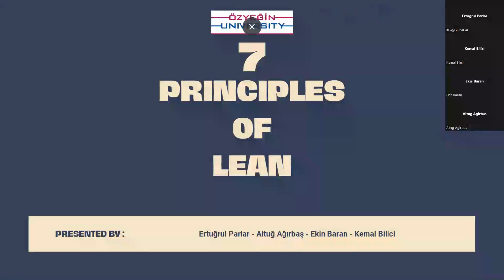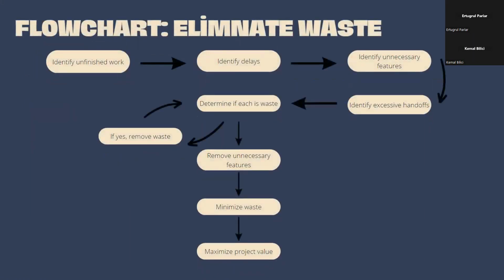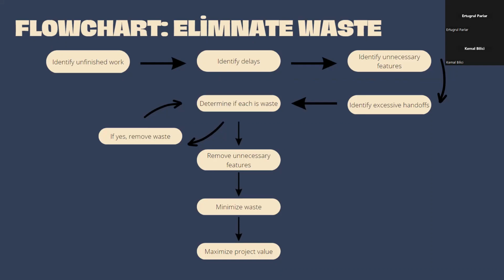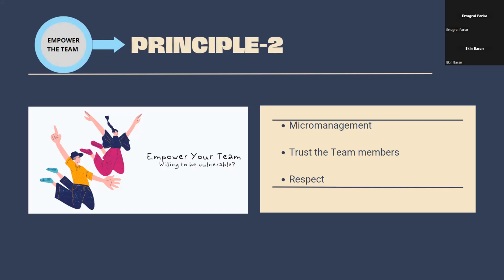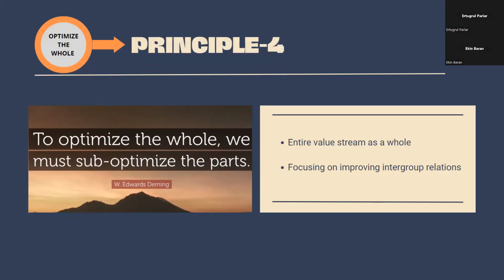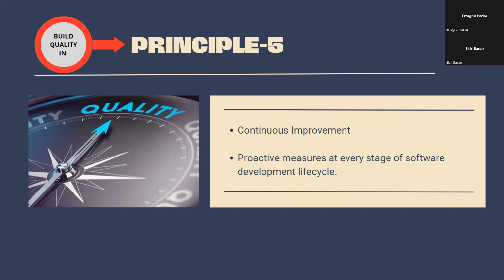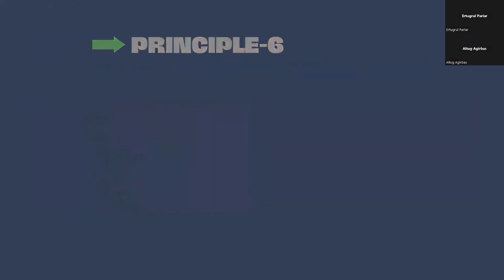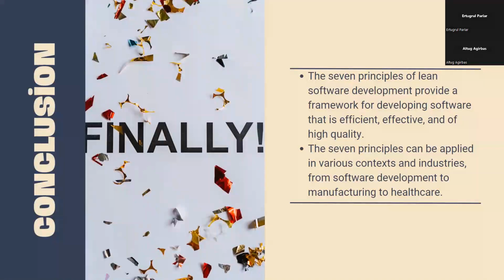106- 7 LEAN PRINCIPLES OF LEAN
Video Name: 7 Principles of Lean

Description:
Toyota is one of the leading companies at making vehicles for a long time. They adopt an original production system called Toyota Production System (TPS). It is a system that emphasises 7 principles to provide the best quality and efficiency. The system under which they follow 7 principles is called Lean. There 7 different principles yet they are all related with eachother and serve one common idea which is product the possible best with high efficiency, quality in-time in a empowered environment. Under every principles they are various methods to derive the corresponding principle.

7 principles of Lean:
1- Eliminate Waste
2- Empower the Team
3- Deliver Fast
4- Optimize the Whole
5- Build Quality In
6- Defer Decisions
7- Amplify Learning

In this presentation, 7 principles of Lean that is developed by Toyota Production System is introduced.